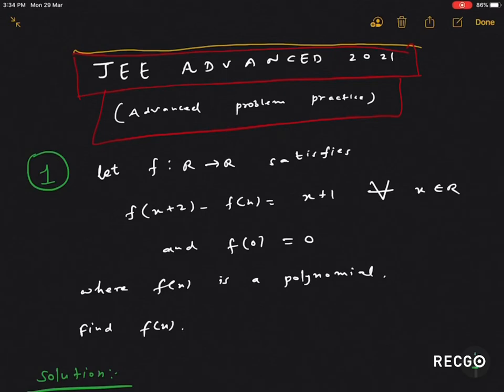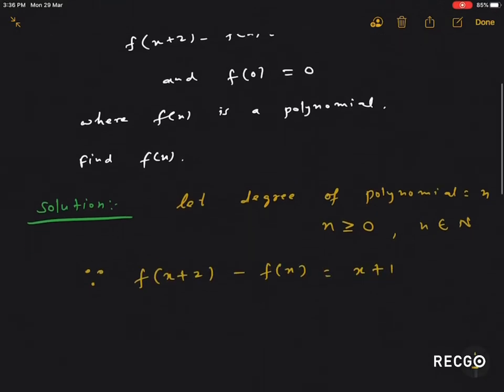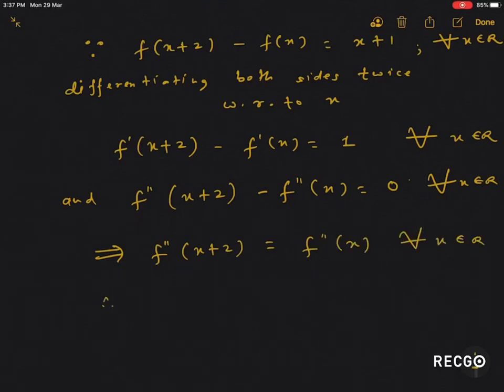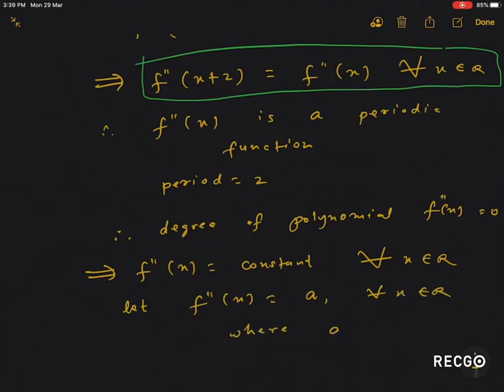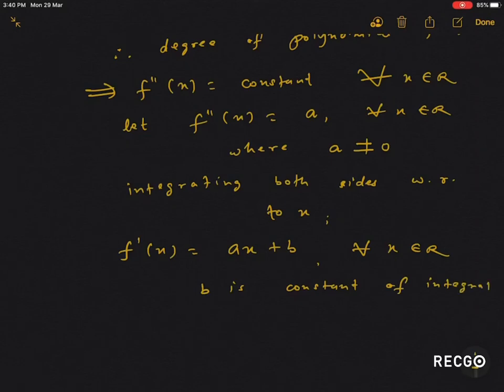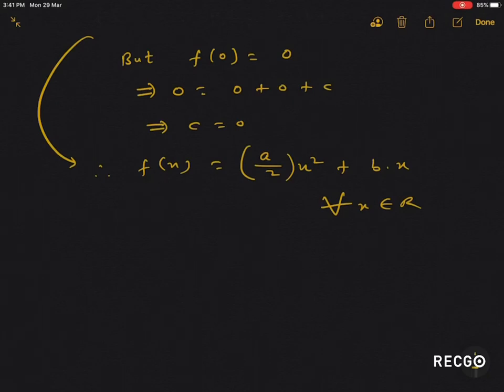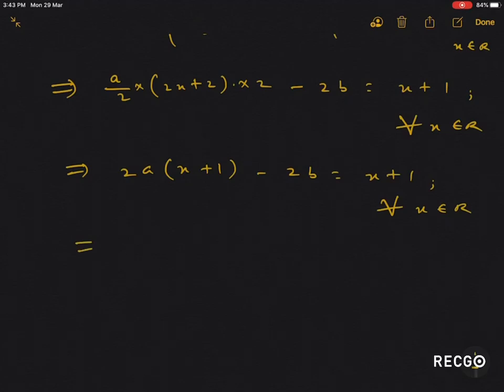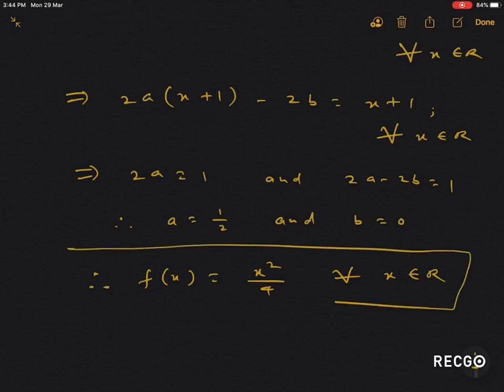Challenging question for JEE ADVANCED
Sometimes JEE ADVANCED questions are really difficult as it is based on mixed concepts of different topics. Watch this video to learn how to solve them.